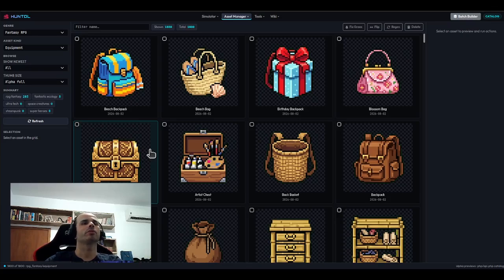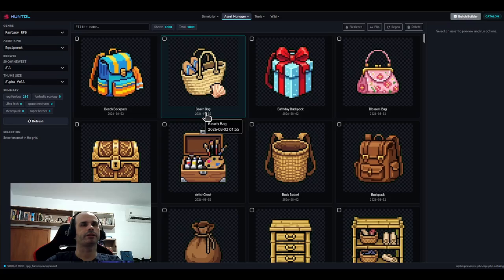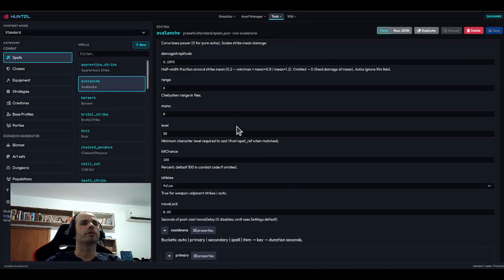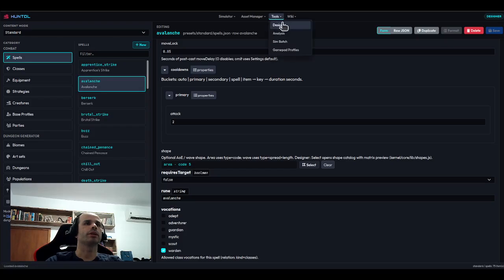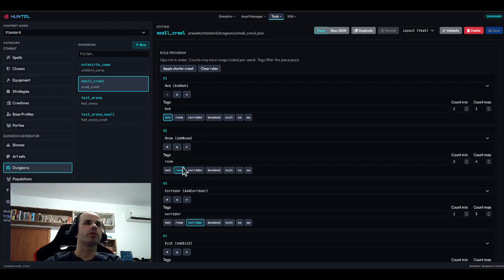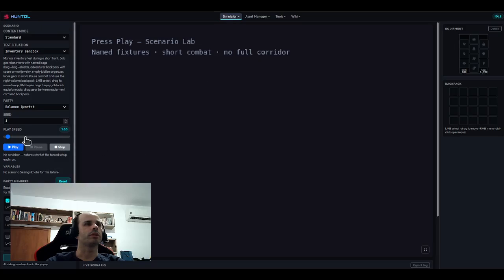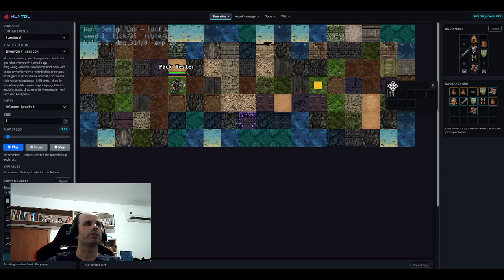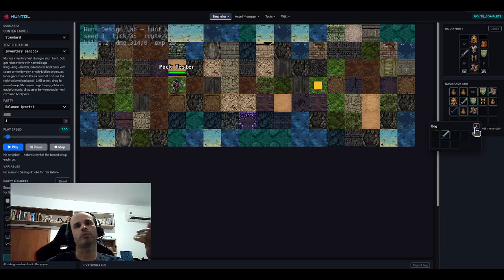Why I Chose a Tibia-Style Inventory System Over Diablo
In today’s devlog update, I discuss the latest changes to my 2D game project, focusing on designing a lightweight inventory system and improving the asset pipeline.

After weighing the pros and cons of a Diablo-style grid inventory vs. a Tibia-style uniform inventory system, I decided to go with Tibia’s approach. This keeps sprite creation simple, simplifies AI decision-making, and allows me to focus on the primary goal of this project: automated game balance and procedural dungeon generation.

What we cover in this video:
- Choosing a Tibia-style inventory system over a Diablo grid system
- Streamlining 2D sprite asset pipelines with batch building
- Automated game balance testing via command-line batch simulations
- Managing character stats, gear, and scenario lab testing
- Keeping spatial movement tile-based vs. continuous